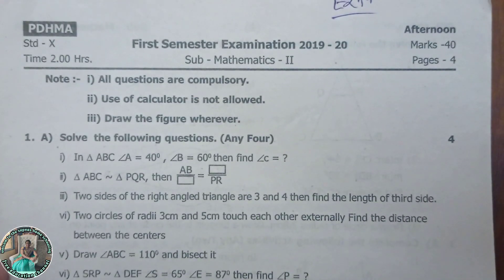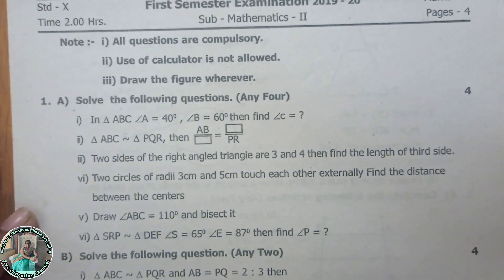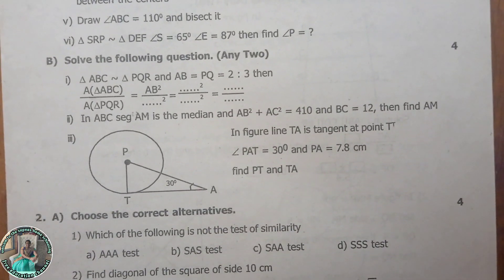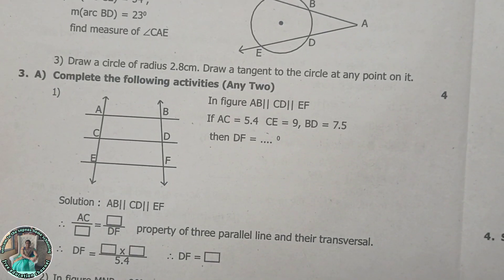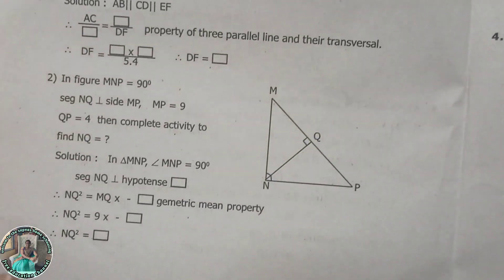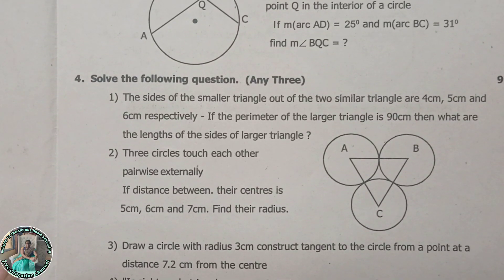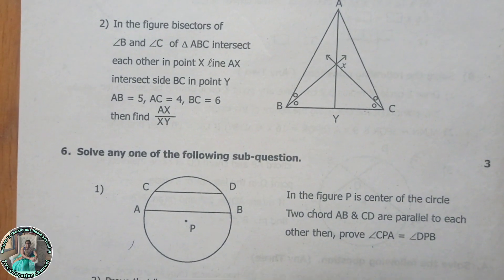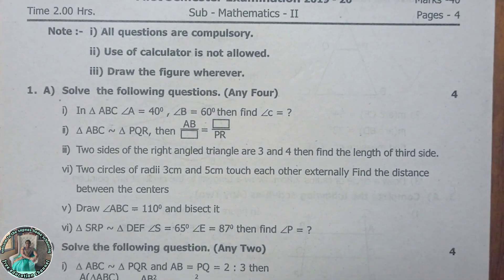10 th question paper | Mathematic part II | question papaer pattern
sapnashomeschooling​ _free education This vedio is made for an educational purpose.